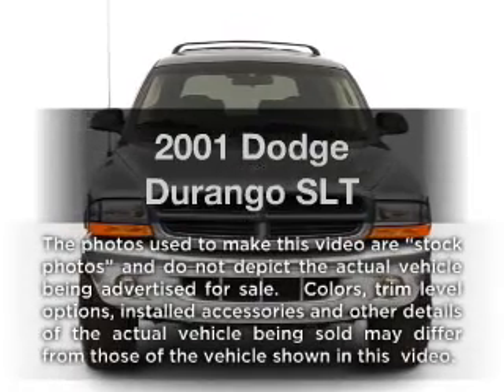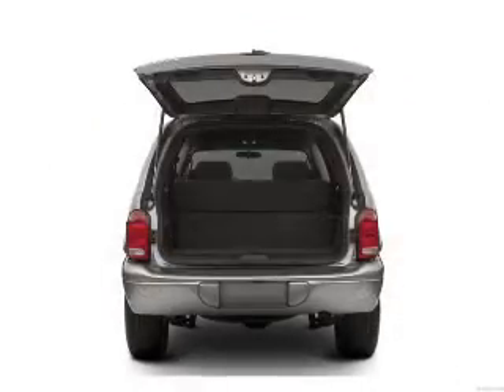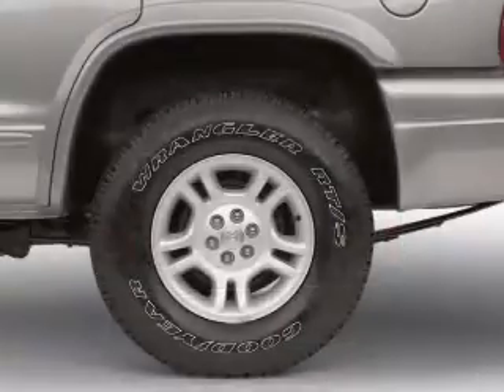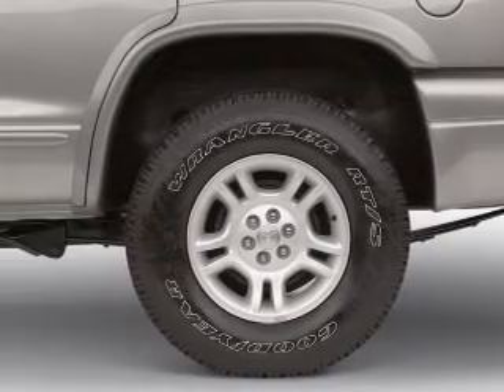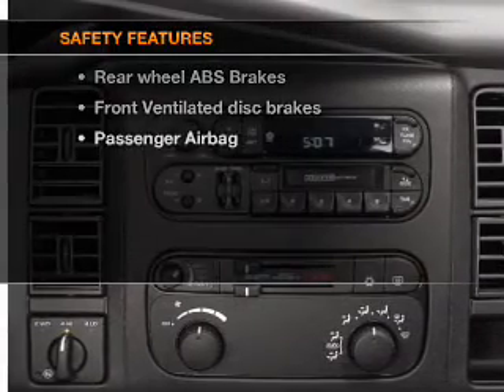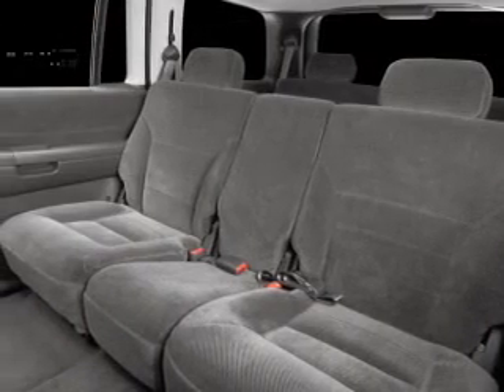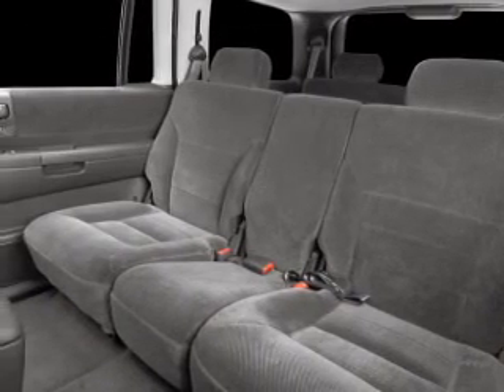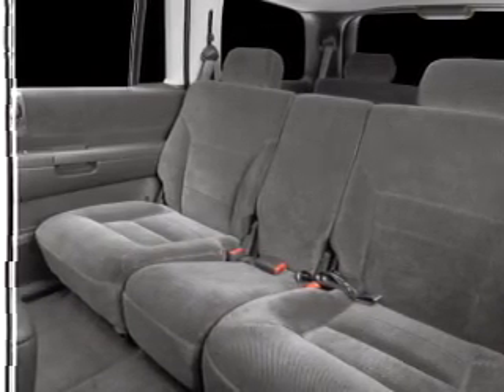2001 Dodge Durango - Phoenix AZ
Year: 2001
Make: Dodge
Model: Durango
Trim: SLT
Engine: 5.9 liter 8 cylinder 16 valve
Transmission: 4-Speed Automatic
Color: Black
Mileage: 85500
Address:
2663 W. Lone Cactus Drive Suite B